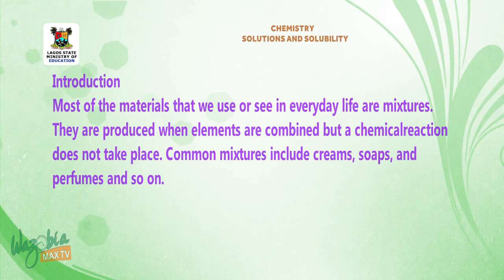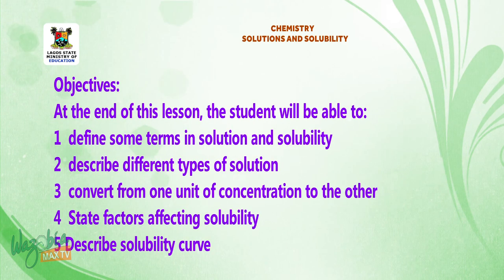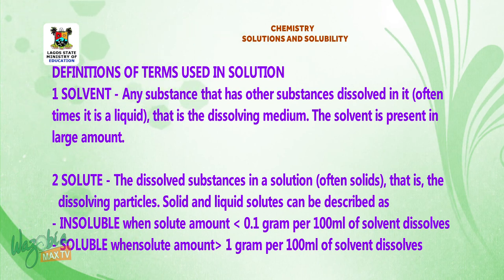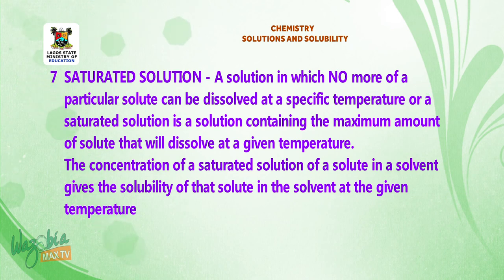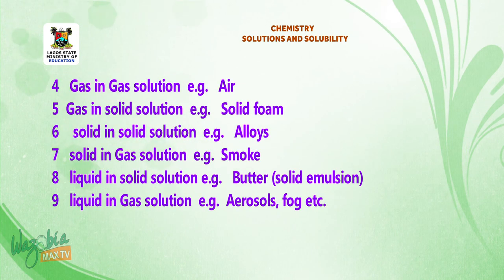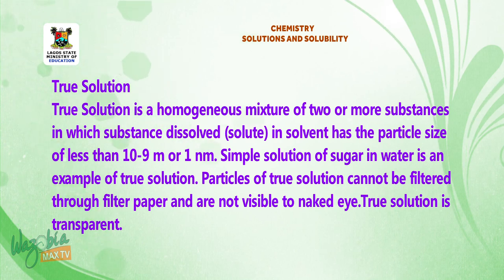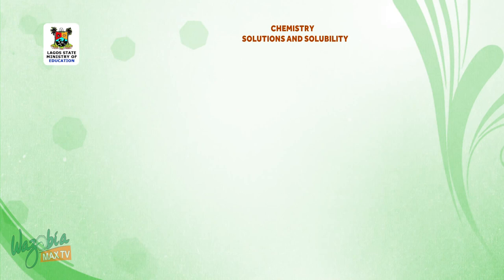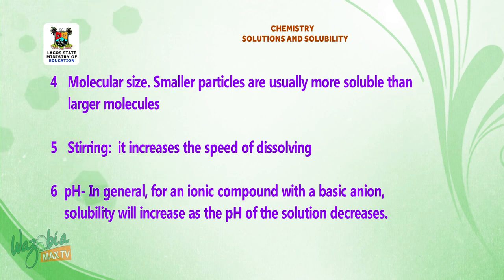SS3 TV LESSONS: CHEMISTRY SOLUTIONS AND SOLUBILITY